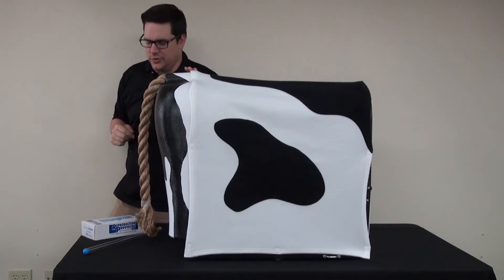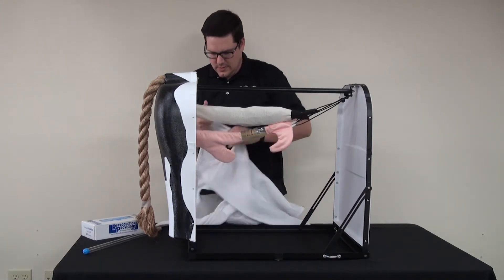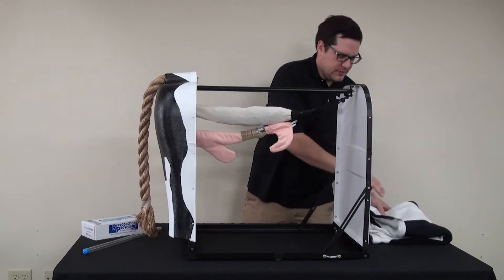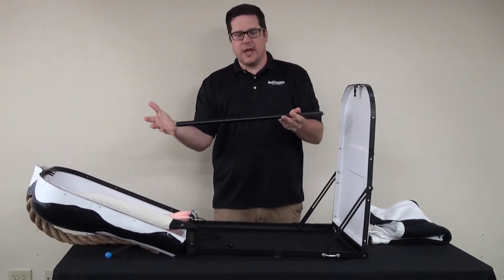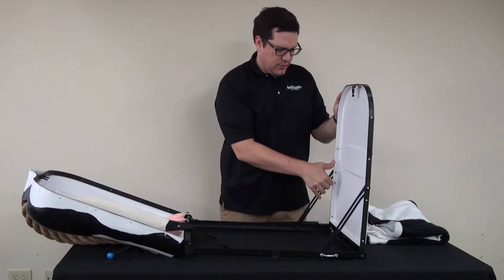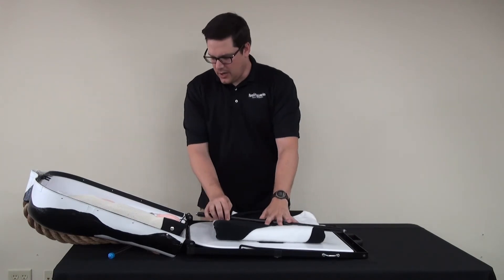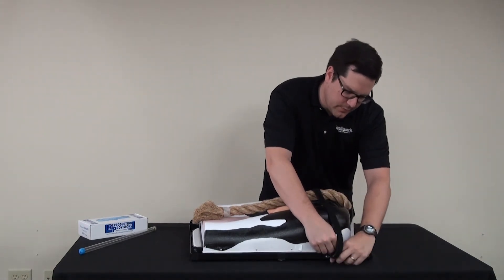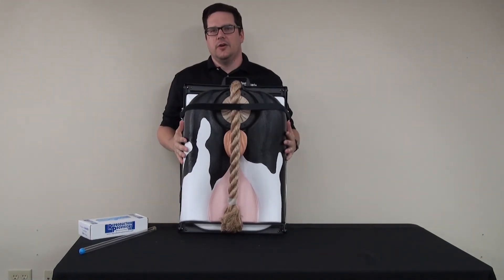Bovine Breeder - Disassembly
Bovine Breeder artificial insemination simulator disassembly video